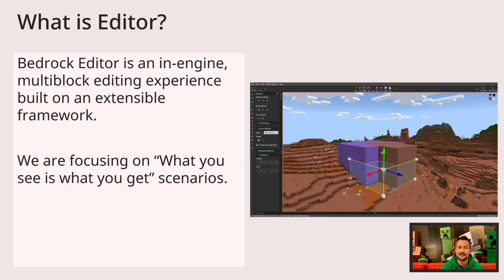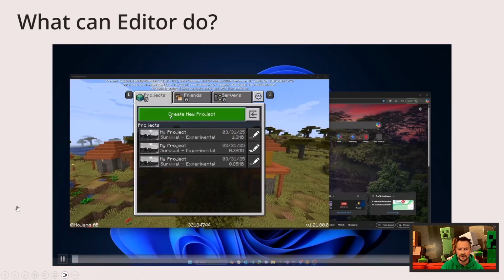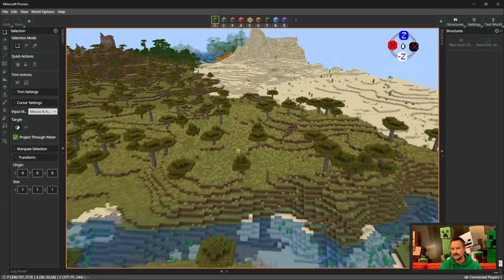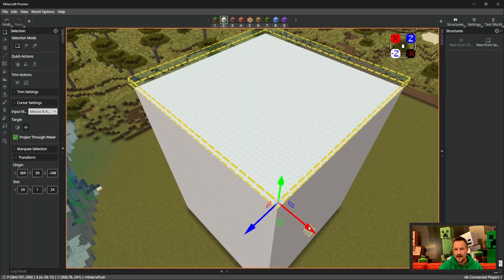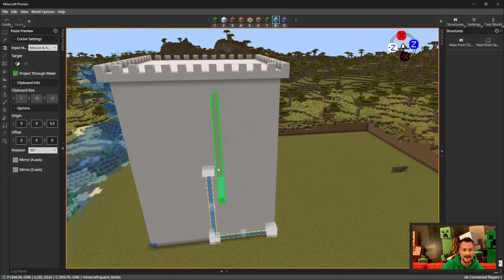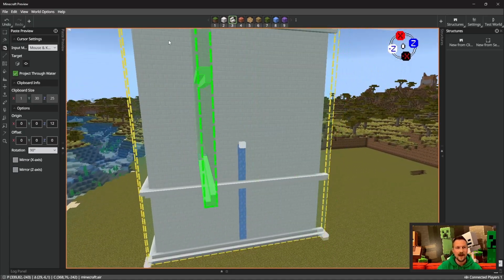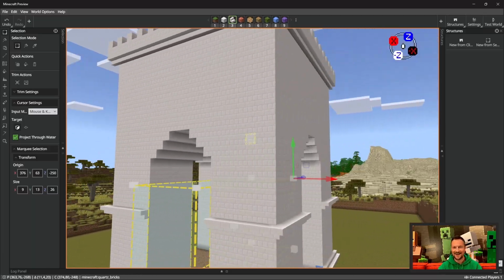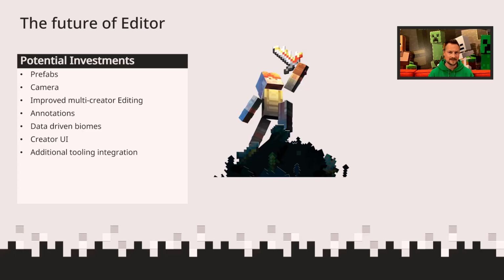Creator Camp Tutorial - 3. World Building with Editor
Bryant Hawthorne covers an overview of tutorial of the Minecraft Editor. Along the way, Bryant shows various Editor tools and techniques for building landmarks - or anything! - inside of the Minecraft Editor.